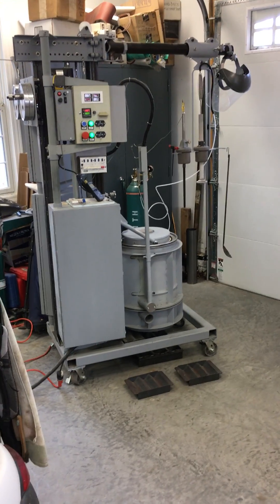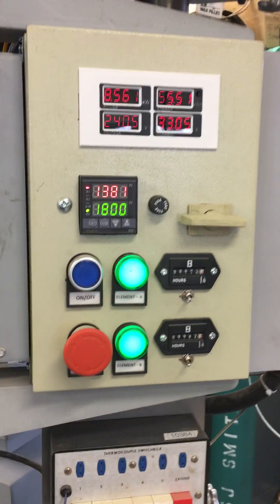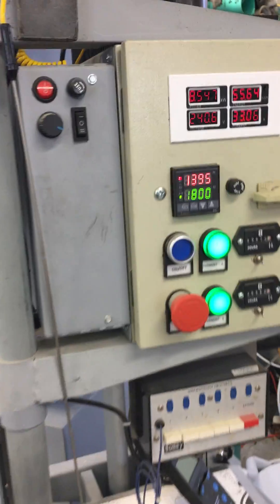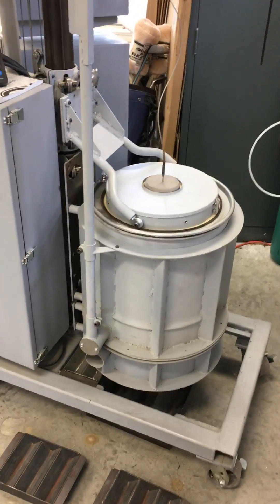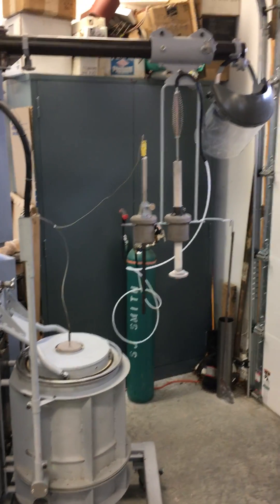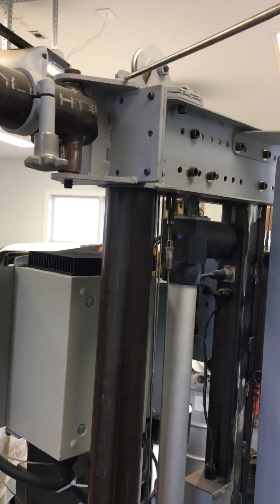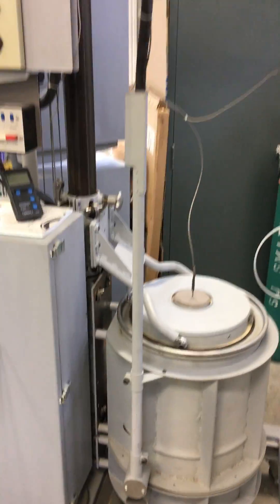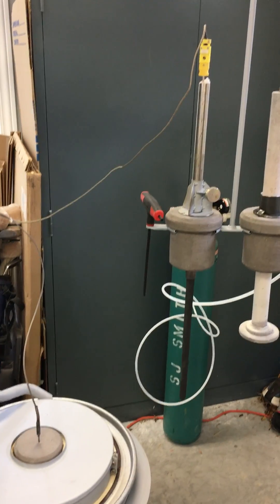1 Furnace Description Walk Around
Description of my 220vac, 8.5kw electric resistive, lift-off, foundry furnace. Sorry the audio is a bit sketchy.